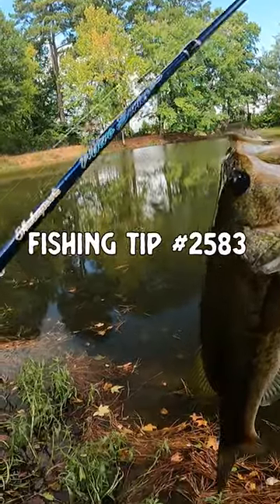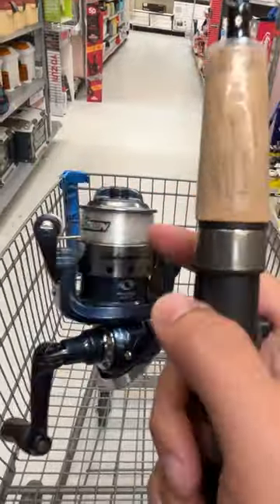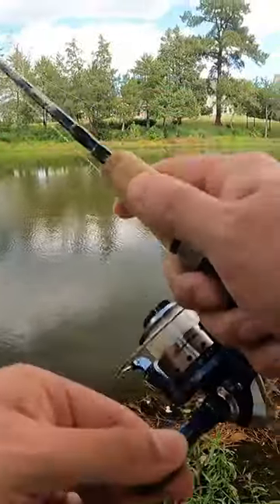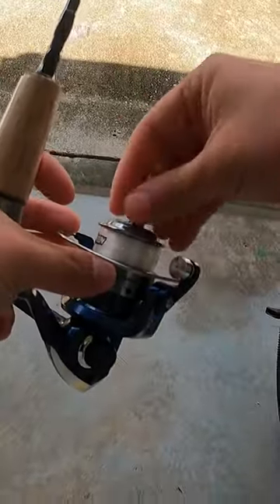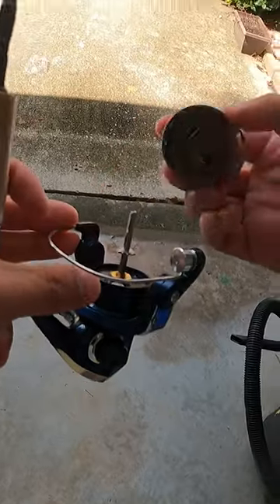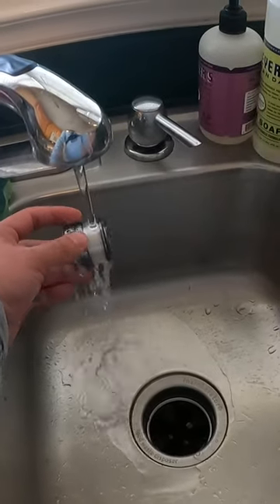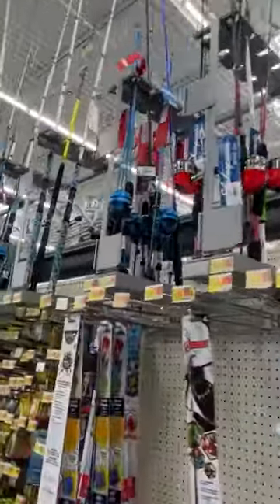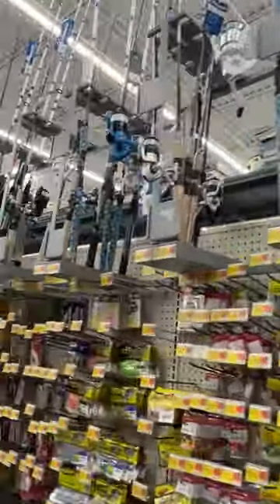Fishing Tip for Fishing Line Memory